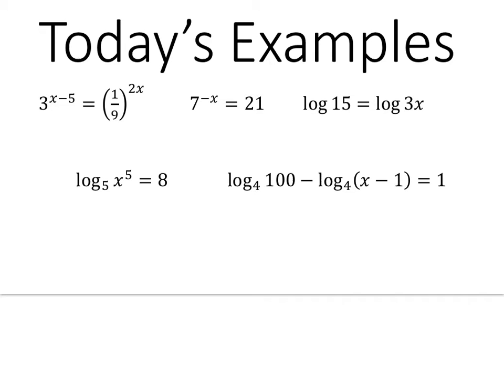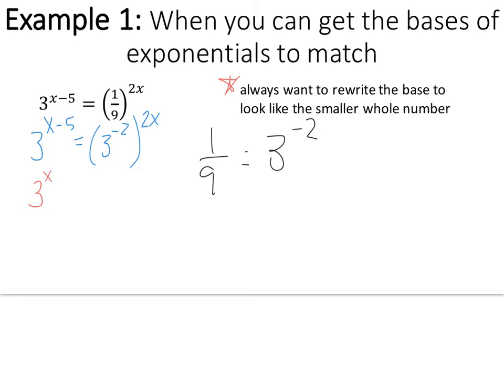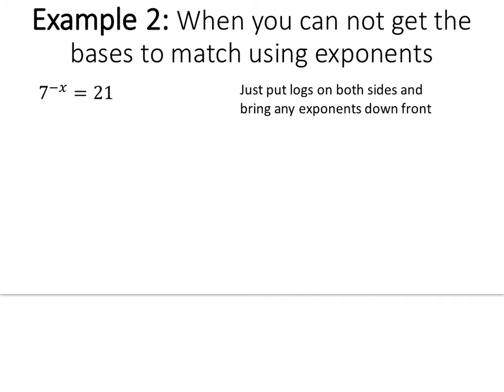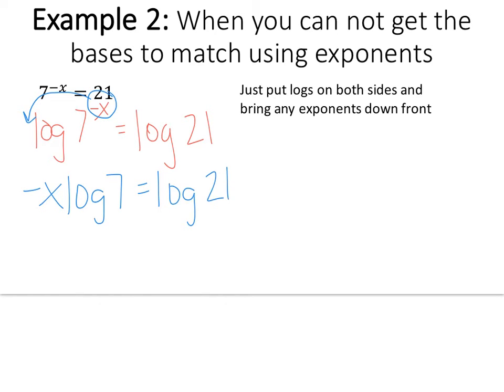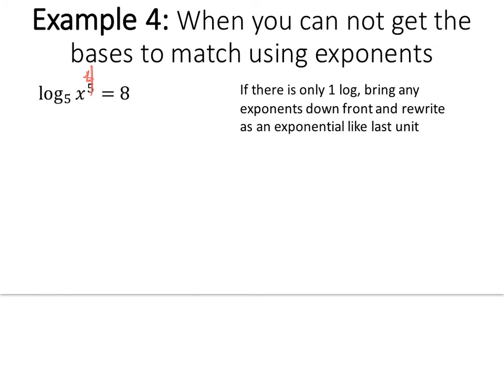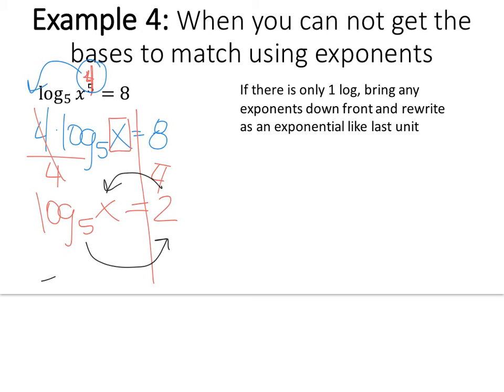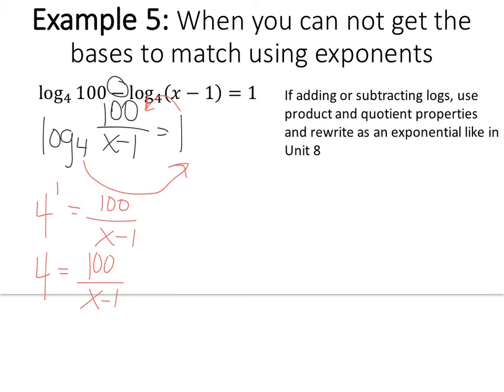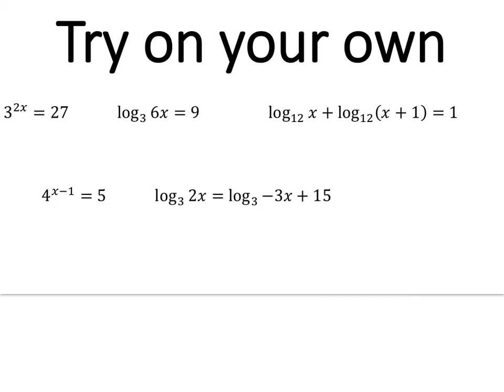Unit 9 Day 1 Solving Logs and Exponentials